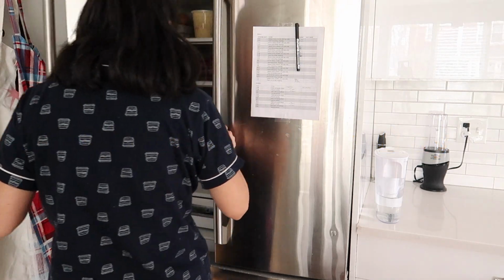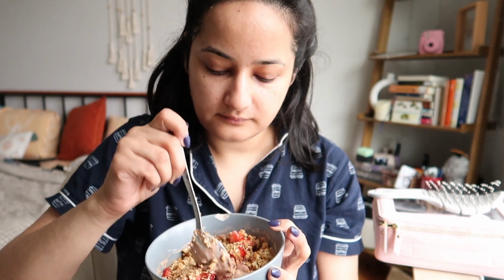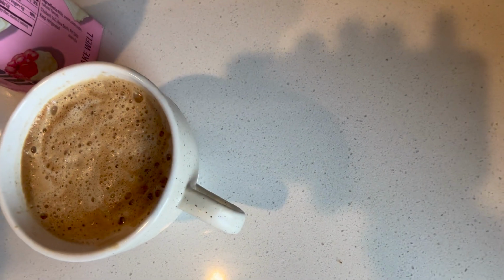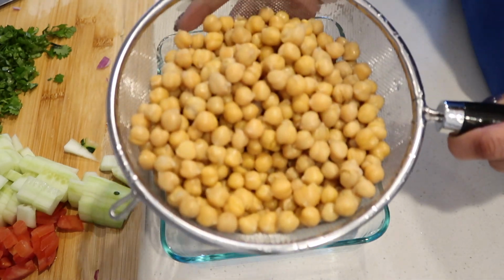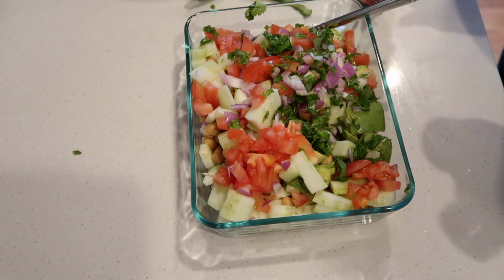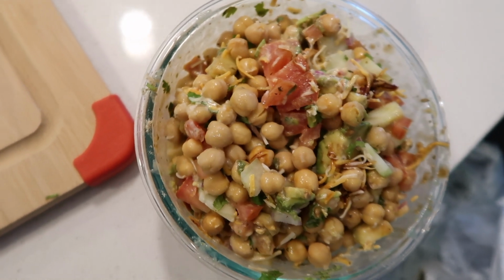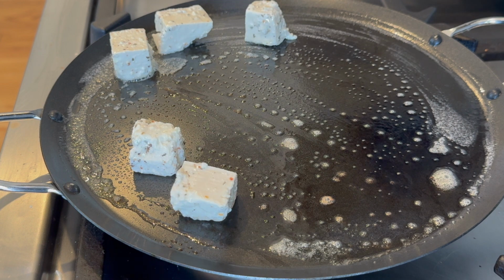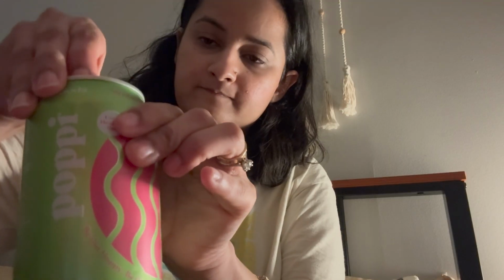What I eat in a Day as a Vegetarian | High Protein Diet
Sharing a day of my meals. This is not everyday but most days I try to eat as much protein as possible! Also not everyday is the same but I love watching other peoples what they eat in a day or week to get some inspiration on what to meal prep and new recipes to try out. Hope you like this and please share any recipes that you really like !! :)

Love
Bhumika
xoxo